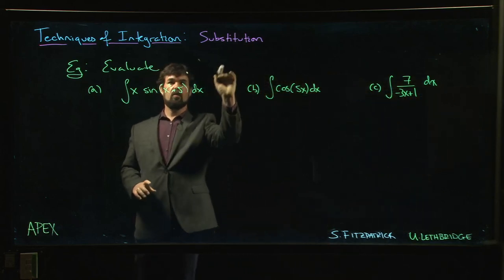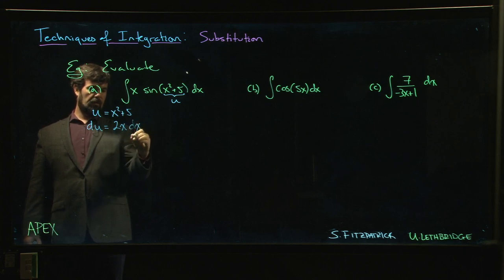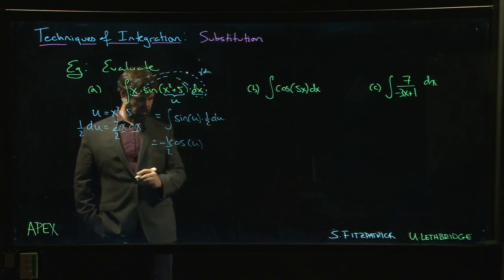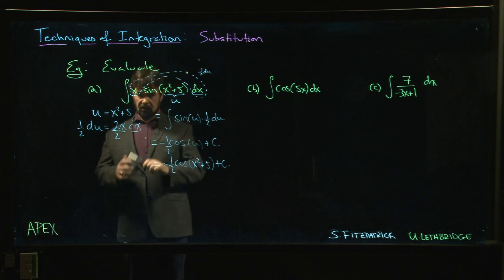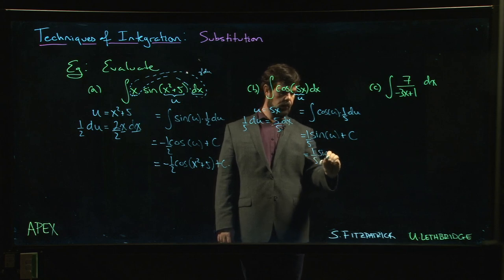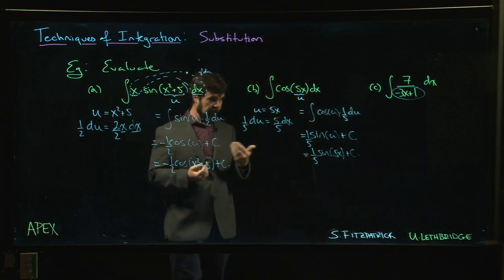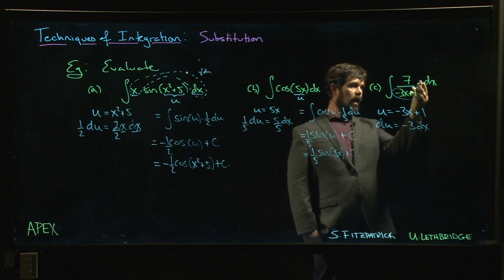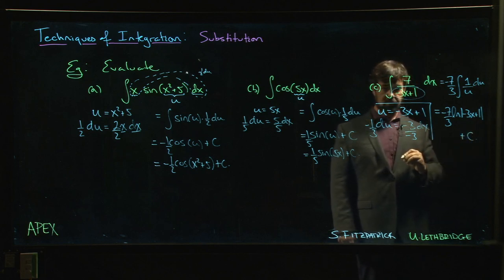Techniques of Integration: Substitution - 03. Examples